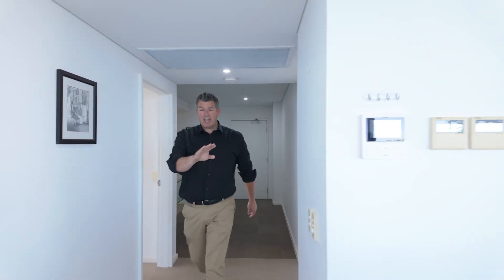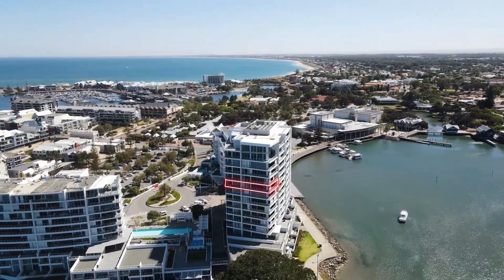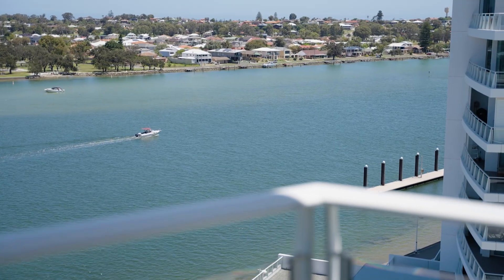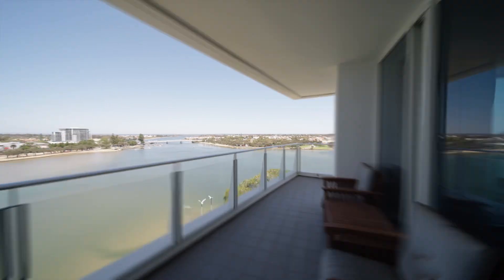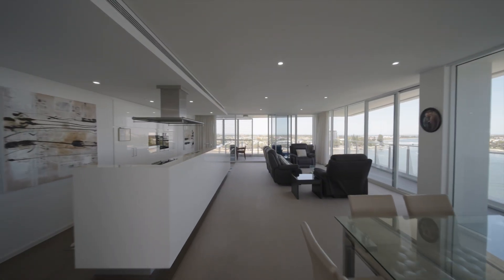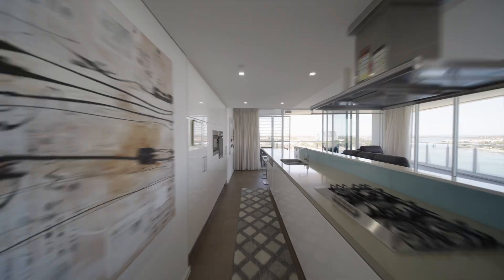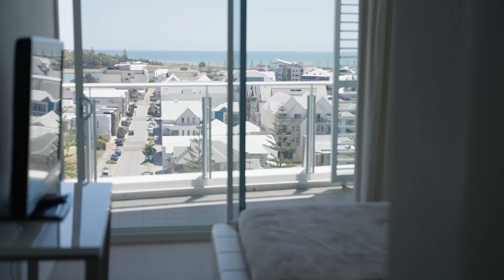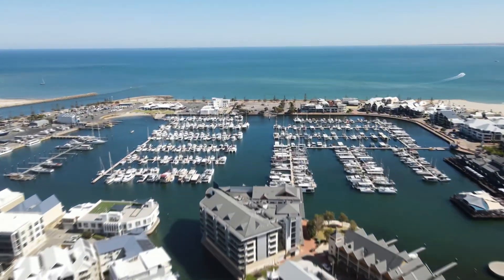1005/3 Marco Polo Dr, Mandurah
Incredible apartment in the Mandurah Marina.